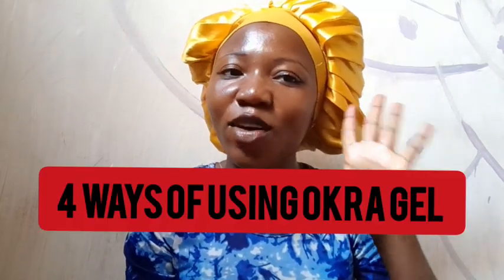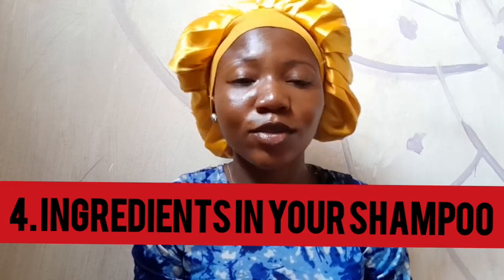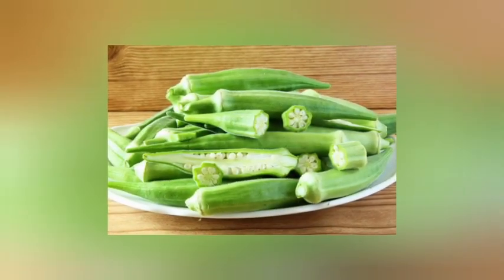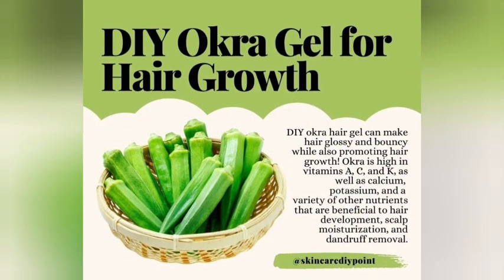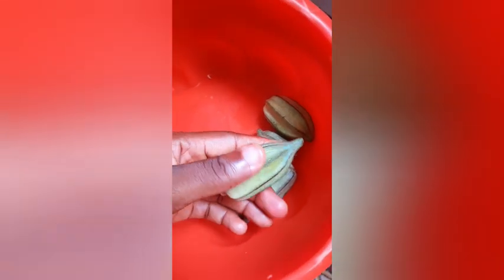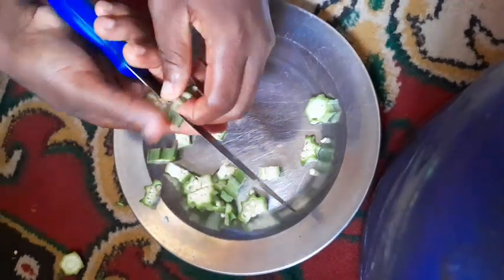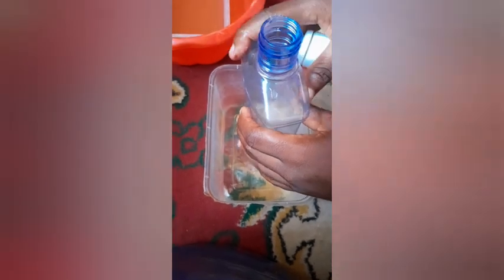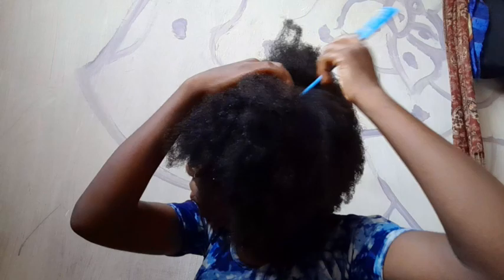Okra Gel Miracle: Hair Growth in Just 2 Weeks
[  ] Title
[  ] Highlight
[  ] Greeting
[  ] Intro
[  ] Main video
[  ] Call to action 📞
[  ] Closing Highlight
[  ] Outro

🩴HIGHLIGHT: Showing the slimy okra gel and my before and after pictures of using the okra.

🩴GREETING
What's up my Beautiful people you are welcome to another video. Thank you for coming back. If you are new here I am Nkiruka,I'm naturalist,a natural hair lover. I do more of DIY, homemade natural hair growth recipes and skin care beauty using your own ingredients in your kitchen just basically the tips and tricks you need to get that massive long hair growth and smooth skin✔🔥💯
🩴INTRO
So today I will be showing y'all how to make a perfect okra gel hair.
I know y'all must be interested in this amazing hair recipe and For some people just hearing okra gel for the first time you might be wondering how would okra for eating be used on the hair me too I thought the same thing do you know all these plants and herbs they are rich in vitamins and minerals that promotes hair growth. And okra is not an exception . Okra is high in vitamins A,C and K,as well as calcium,potassium,and a variety of other nutrients that are beneficial to the hair follicles.

1)INGREDIENTS YOU WILL BE NEEDING includes
Recipe
*5-7 pieces of okra
*2 cups of water
*5 drops of lemon or lavender essential oil or any oil l(optional)
2)PROCEDURE
1: you can Start with about 5 pieces of okra ( quantity of okra used depends on the thickness/length of your hair) for me I would be using 7 depending on my hair. Slice each okra into pieces.
2: Pour about 2 cups of water into a pot and add in the okra.
3: Boil and let it simmer on low heat until you notice the mixture is getting to a heavy sticky gel consistency or slippery. Once it has reached that consistency, turn off the heat.
4: Let the mixture cool for a few minutes. Once it's cooled down, strain  it and extract your gel Using a stocking and put into a jar or transfer it to a spray bottle. Now okra can smell a little funky if you don't like the smell,feel free to add about 5 drops of your favorite essential oil into the mixture to mask the smell.
{Show the state of your hair before applying the okra gel}

Drop a comment if you are going to try out this easy recipe.

See you in my next video,stay blessed and bye.
Before outro
Put a short video of shaking your hair after trying the okra gel.

🩴OUTRO